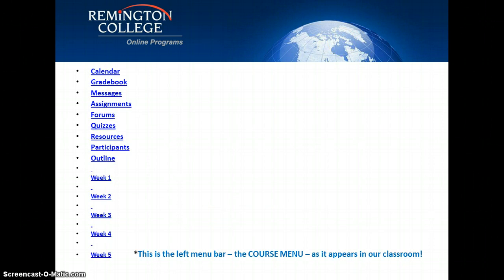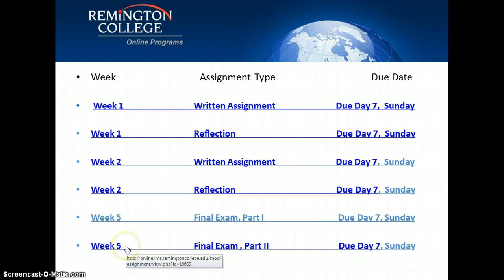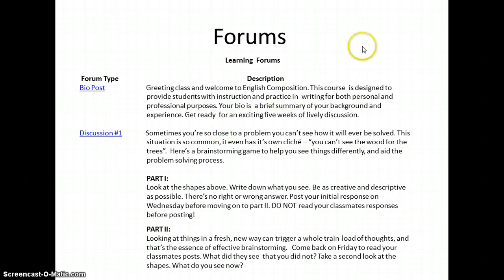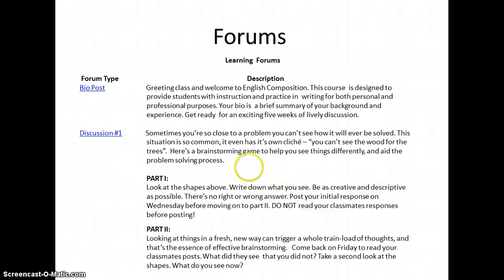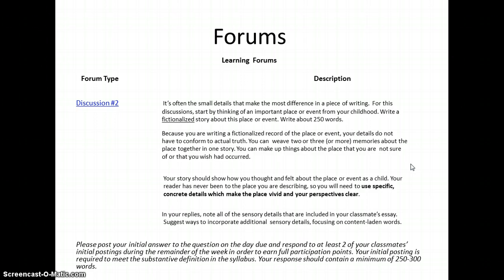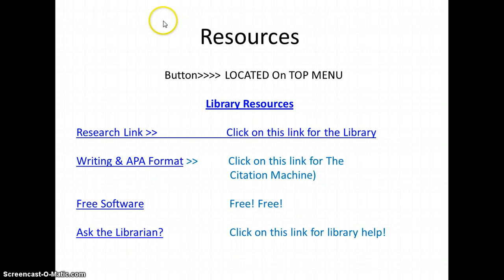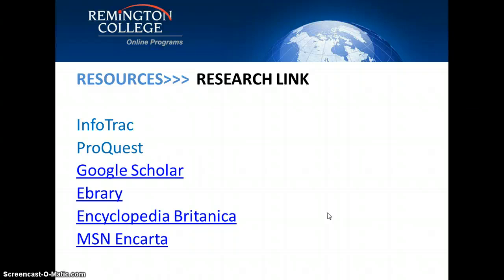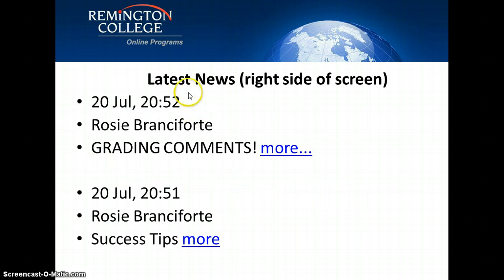REM_Welcome Overview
First Week Welcome and Plat Navigation